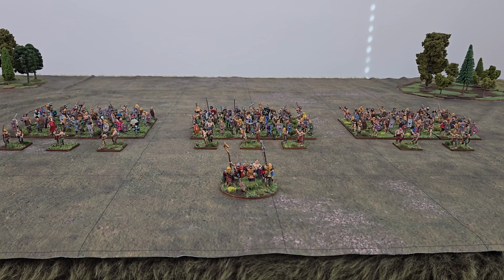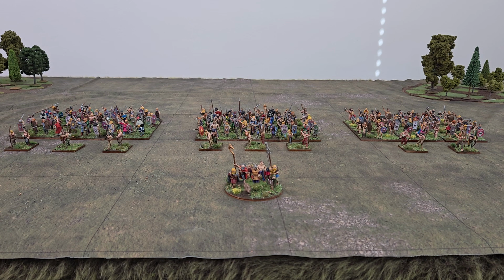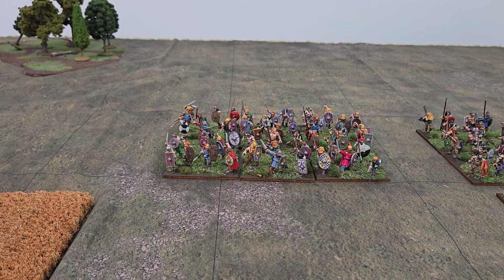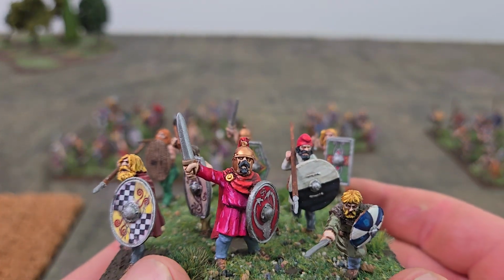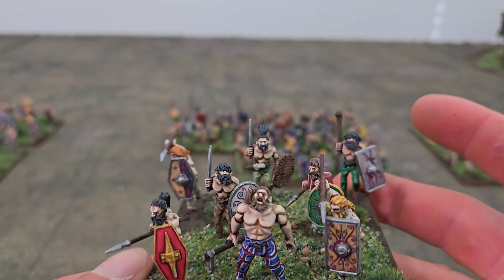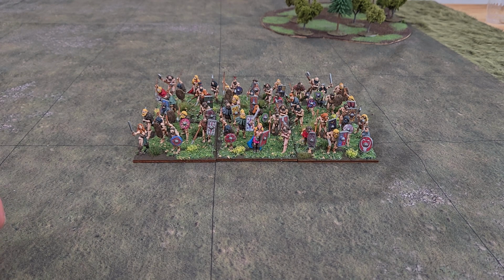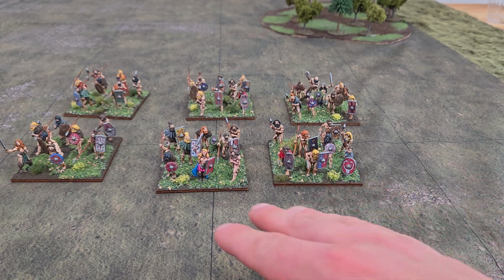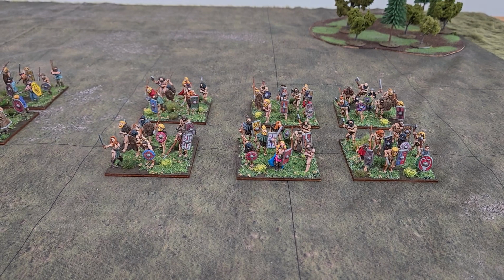Battle of Strasbourg VLOG Update #4